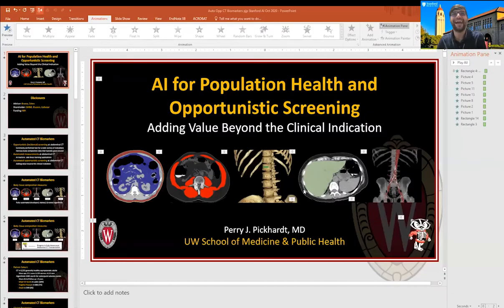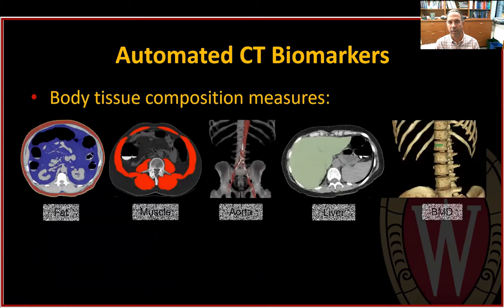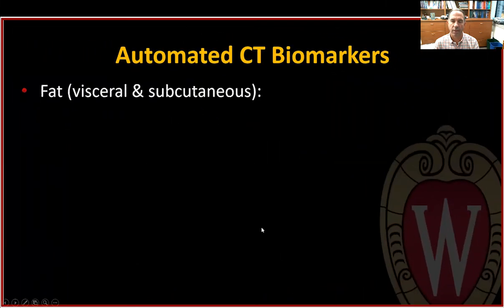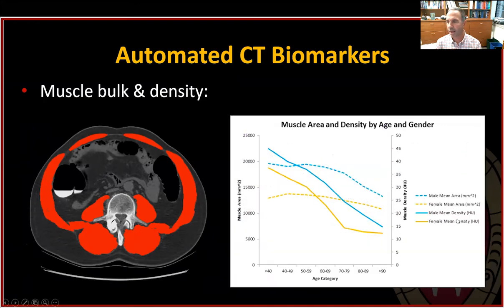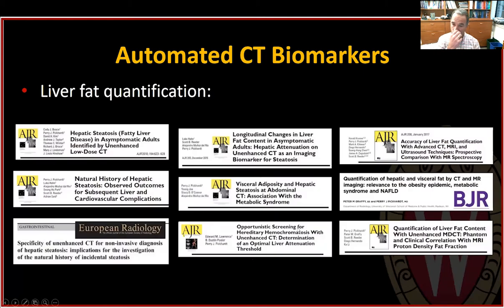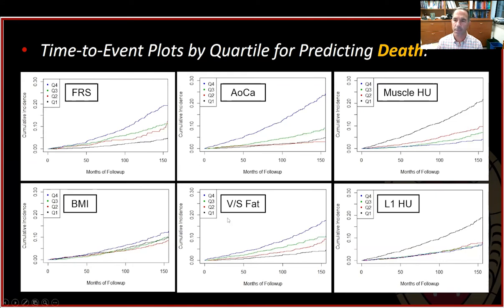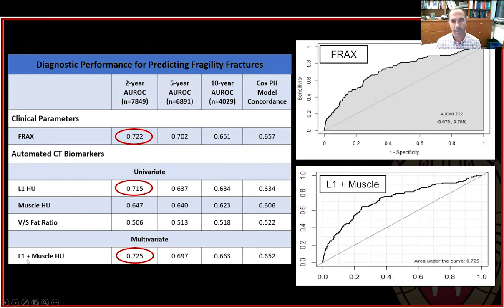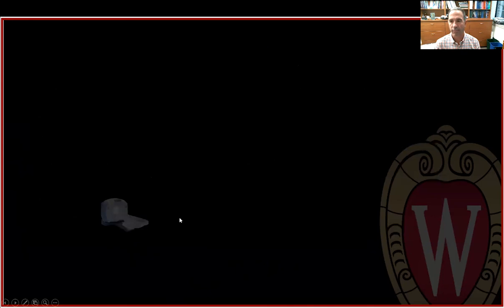Perry Pickhardt - AI for Population Health and Opportunistic Screening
Recorded on October 22, 2020 by the Stanford Center for Artificial Intelligence in Medicine and Imaging as part of the AIMI Journal Club series.

Papers presented:
Pickhardt PJ, Graffy PM, Zea R, Lee SJ, Liu J, Sandfort V, Summers RM. Automated CT biomarkers for opportunistic prediction of future cardiovascular events and mortality in an asymptomatic screening population: a retrospective cohort study. Lancet Digit Health. 2020 Apr;2(4):e192-e200. doi: 10.1016/S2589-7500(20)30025-X. Epub 2020 Mar 2. PMID: 32864598; PMCID: PMC7454161.

Automated Abdominal CT Imaging Biomarkers for Opportunistic Prediction of Future Major Osteoporotic Fractures in Asymptomatic Adults. Perry J. Pickhardt, Peter M. Graffy, Ryan Zea, Scott J. Lee, Jiamin Liu, Veit Sandfort, and Ronald M. Summers. Radiology 2020 297:1, 64-72